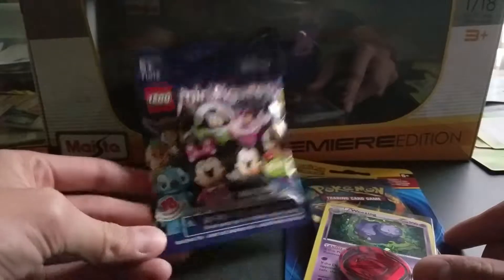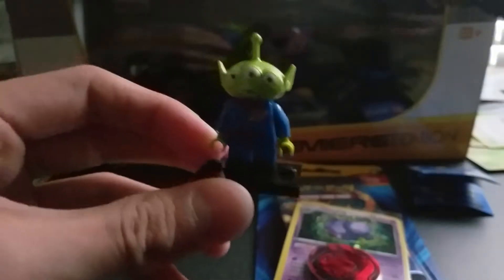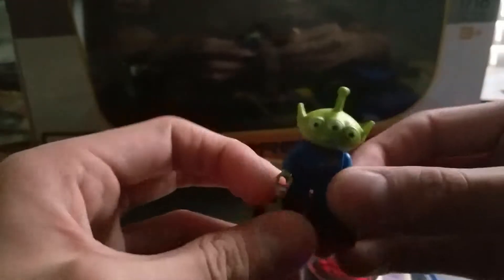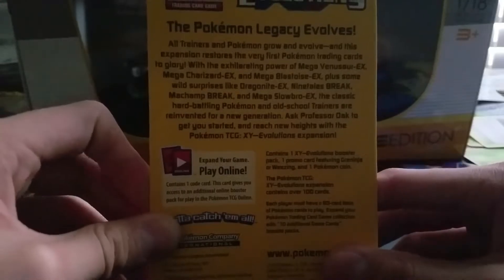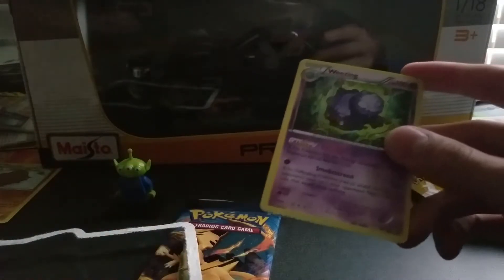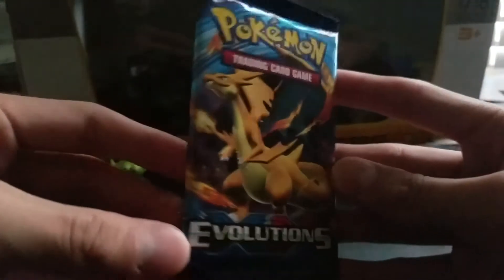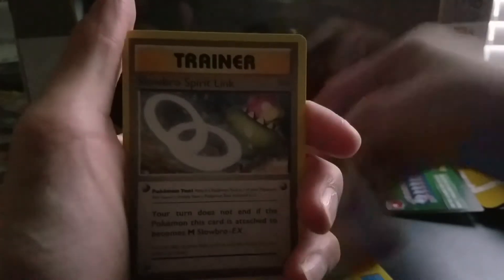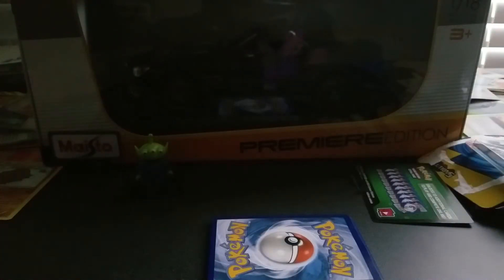Unboxing A Pokemon TCG Xy Evolutions Blister